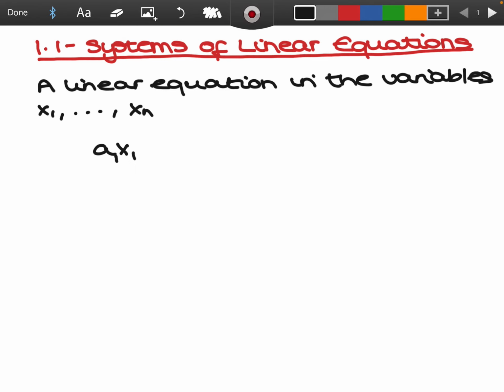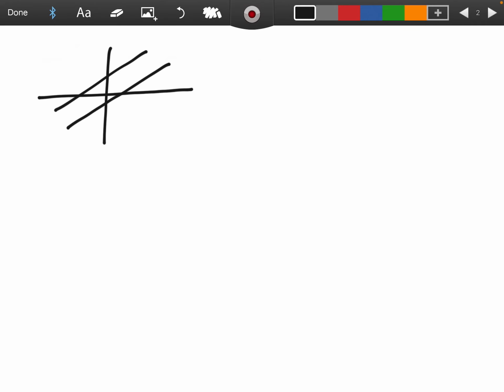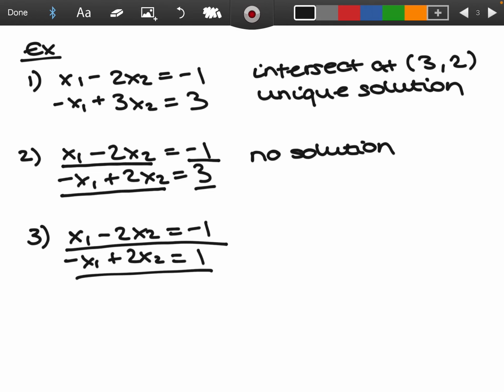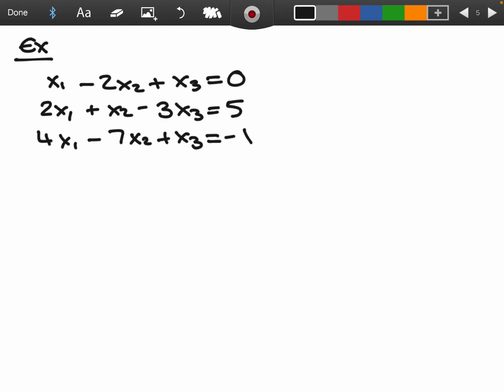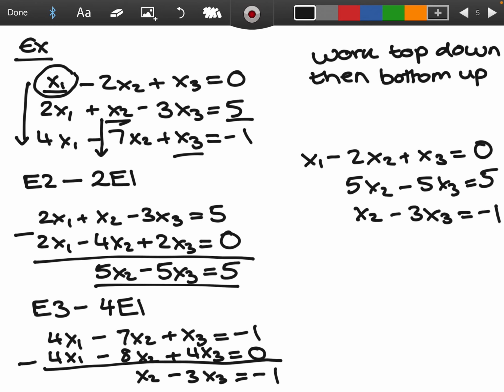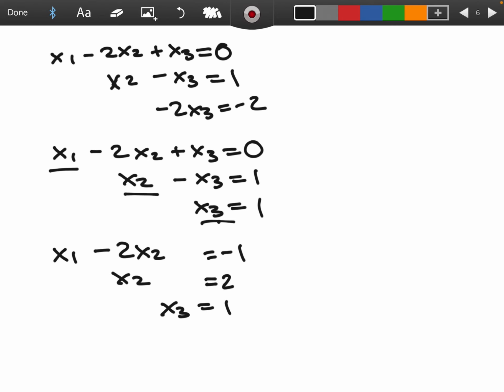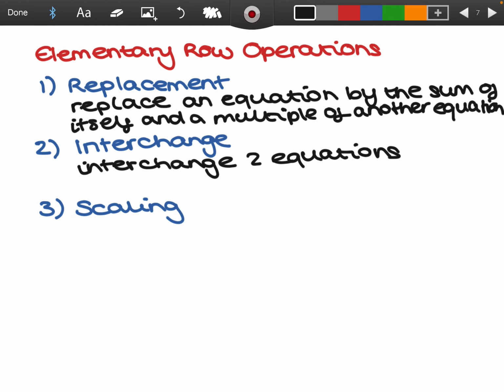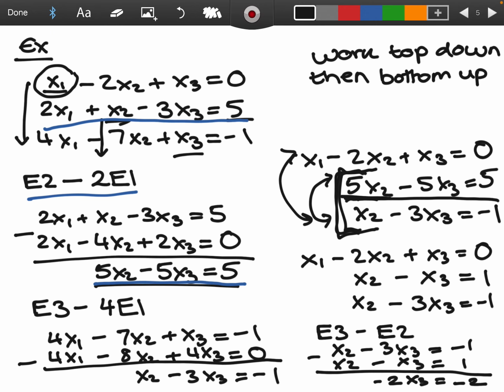MAT245 02/01/2020 Section 1.1-Systems of Linear Equations